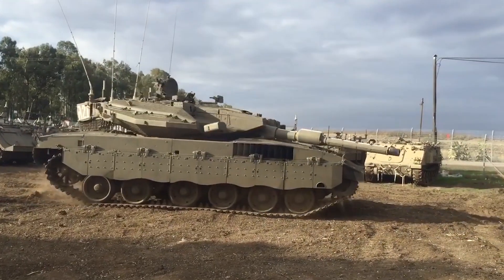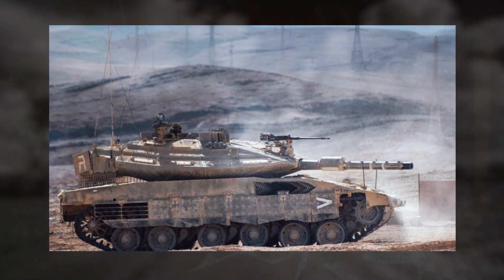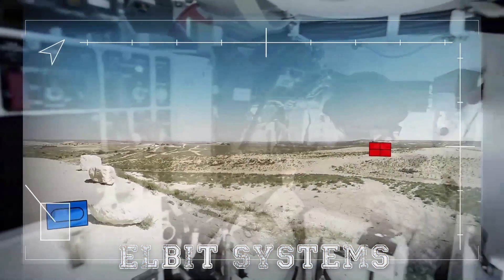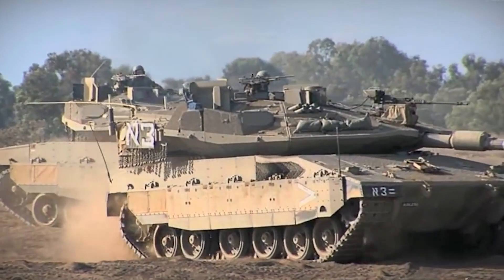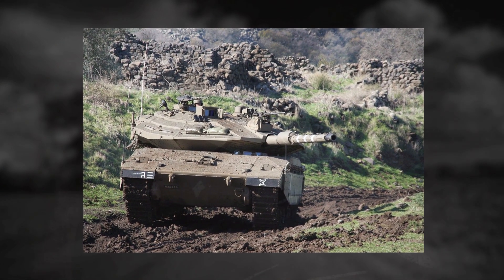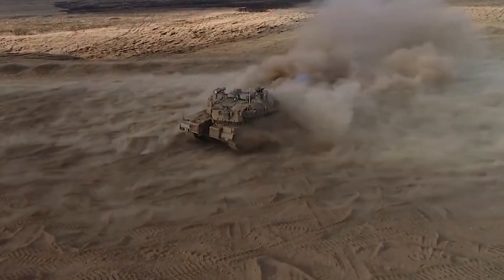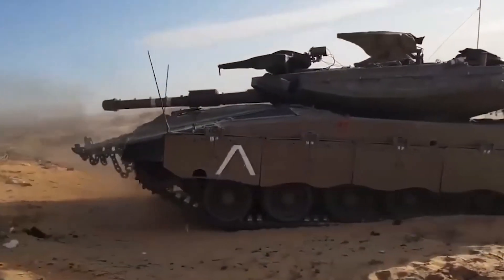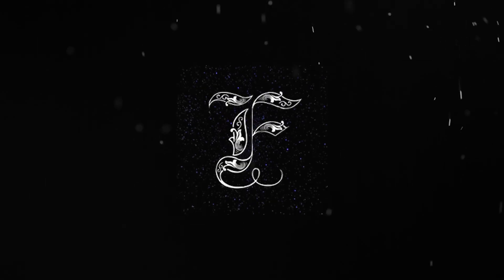New ISRAELI Tank Merkava Mk 5 Barak Ready To Combat Operations!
Can you imagine that it is possible to build a high-tech country in the middle of the desert that will go on to set trends in the military field? Israel is a country that has been able to do this, and their new tank, the Merkava Mk5, is direct proof of this. So, let's take a closer look at the history of this tank in this video and see how the Israelis are setting new standards in tank design.